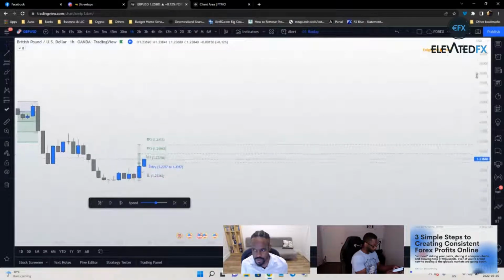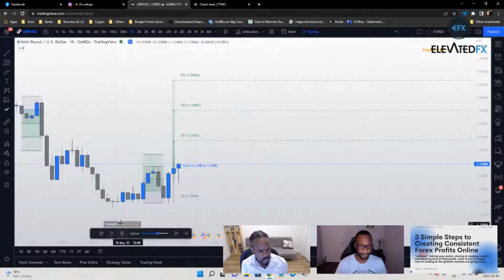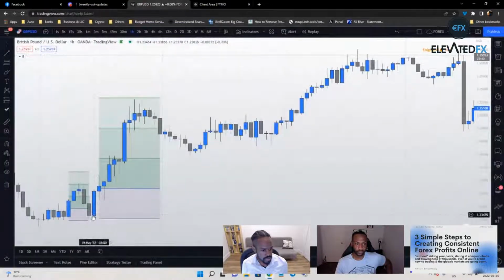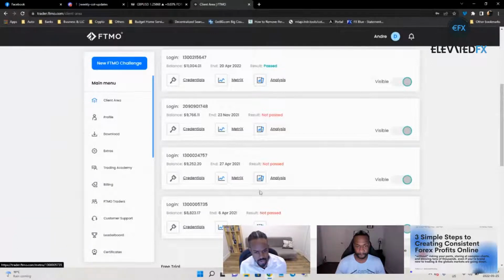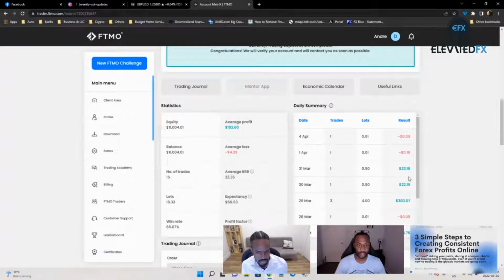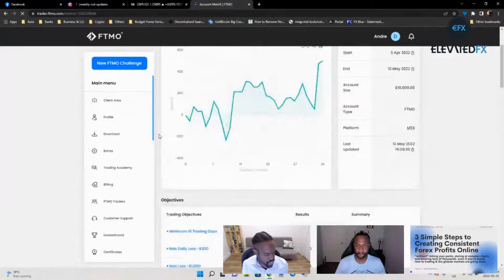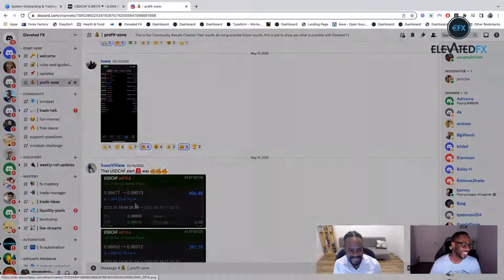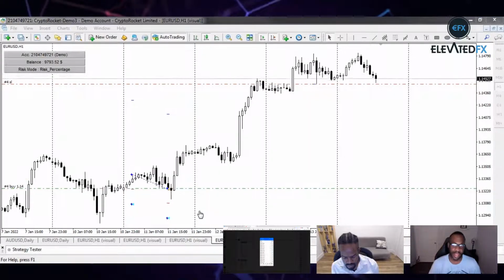3 Simple Steps to Earning Consistent Fx Profits Online